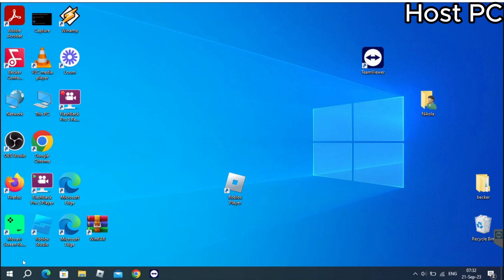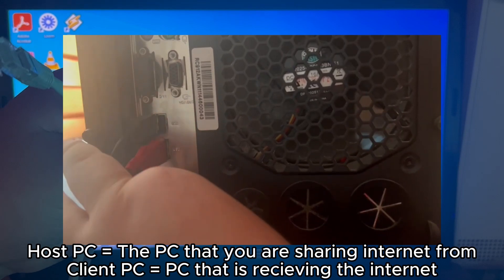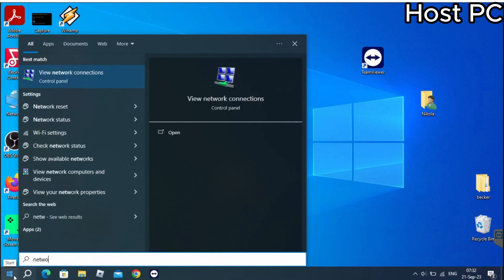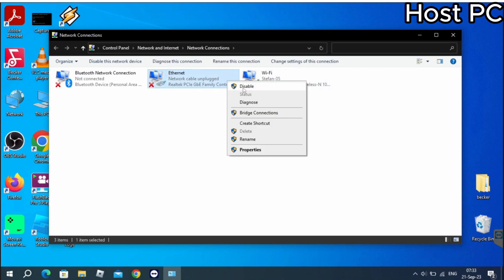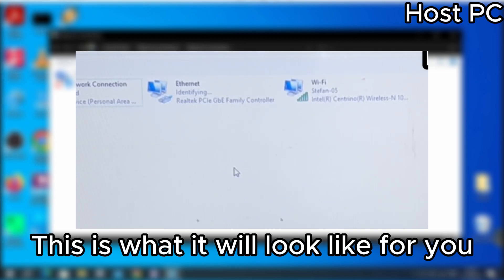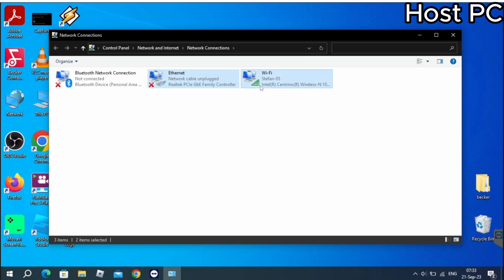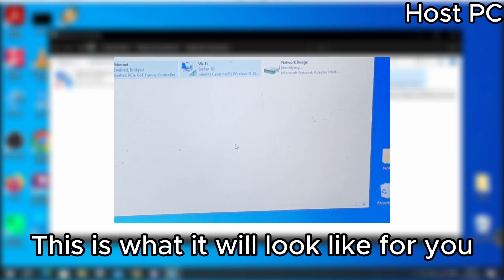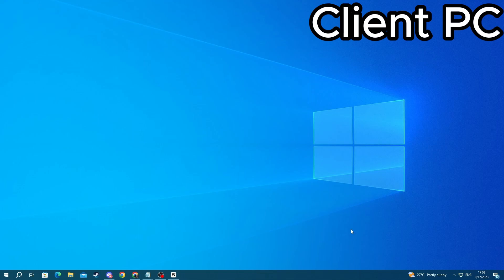How To Share Internet From PC To PC - Full Guide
I show you how to share internet and wifi from pc to pc or laptop to laptop or each one, it's up to you!

GuideRealm